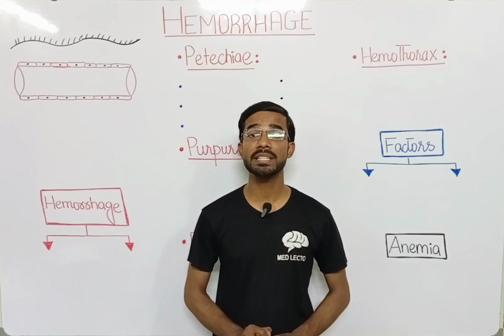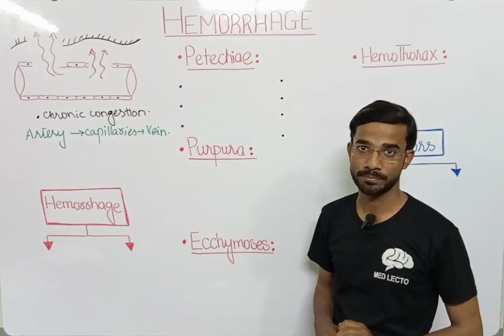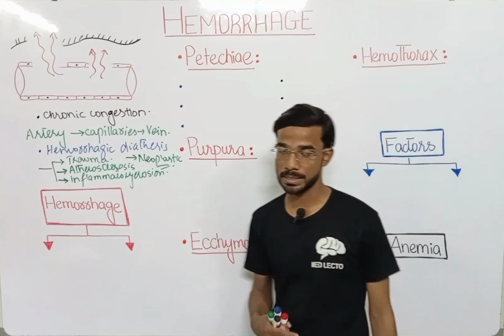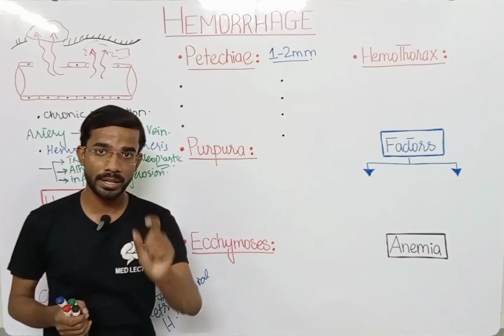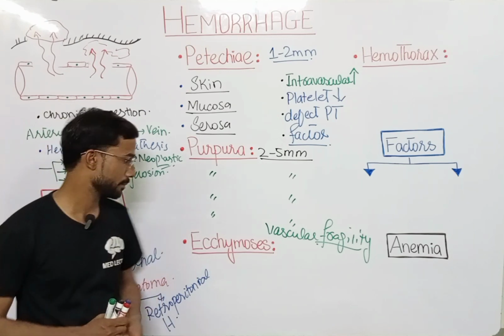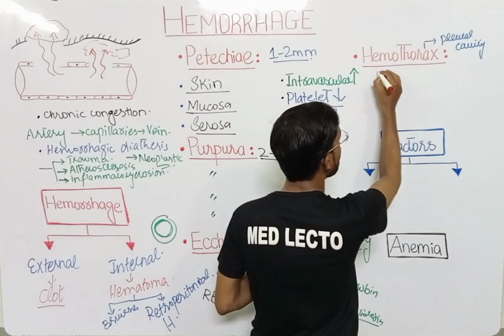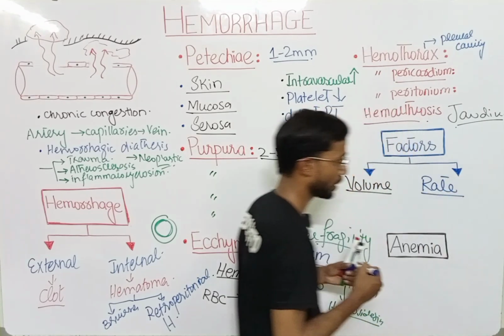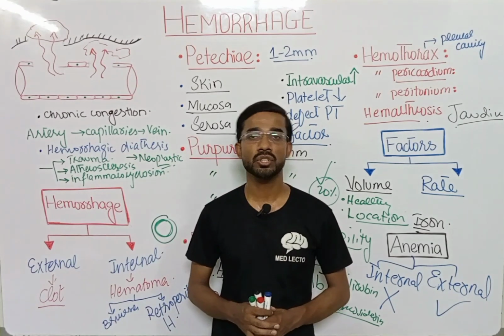Hemorrhage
Hemorrhage, defined as the extravasation of blood from
vessels, is most often the result of damage to blood
vessels or defective clot formation. As described earlier,
capillary bleeding can occur in chronically congested
tissues. Trauma, atherosclerosis, or inflammatory or neoplastic erosion of a vessel wall also may lead to hemorrhage, which may be extensive if the affected vessel is a
large vein or artery.
The risk of hemorrhage (often after a seemingly insignificant injury) is increased in a wide variety of clinical disorders collectively called hemorrhagic diatheses. These have
diverse causes, including inherited or acquired defects in
vessel walls, platelets, or coagulation factors, all of which
must function properly to ensure homeostasis. These are
discussed in the next section. Here we focus on clinical features of hemorrhages, regardless of the cause.
Hemorrhage may be manifested by different appearances and clinical consequences.
• Hemorrhage may be external or accumulate within a
tissue as a hematoma, which ranges in significance from
trivial (e.g., a bruise) to fatal (e.g., a massive retroperitoneal hematoma resulting from rupture of a dissecting
aortic aneurysm) . Large bleeds into body
cavities are described variously according to location—
hemothorax, hemopericardium, hemoperitoneum, or hemarthrosis (in joints). Extensive hemorrhages can occasionally
result in jaundice from the massive breakdown of red
cells and hemoglobin.
Petechiae are minute (1 to 2 mm in diameter) hemorrhages into skin, mucous membranes, or serosal surfaces  causes include low platelet counts
(thrombocytopenia), defective platelet function, and
loss of vascular wall support, as in vitamin C deficiency.
• Purpura are slightly larger (3 to 5 mm) hemorrhages.
Purpura can result from the same disorders that cause
petechiae, as well as trauma, vascular inflammation
(vasculitis), and increased vascular fragility.
• Ecchymoses are larger (1 to 2 cm) subcutaneous hematomas (colloquially called bruises). Extravasated red cells
are phagocytosed and degraded by macrophages; the
characteristic color changes of a bruise result from the
enzymatic conversion of hemoglobin (red-blue color) to
bilirubin (blue-green color) and eventually hemosiderin
(golden-brown).
The clinical significance of any particular hemorrhage
depends on the volume of blood that is lost and the rate of
bleeding. Rapid loss of up to 20% of the blood volume, or
slow losses of even larger amounts, may have little impact
in healthy adults; greater losses, however, can cause hemorrhagic (hypovolemic) shock. The site of
hemorrhage also is important; bleeding that would be trivial
in the subcutaneous tissues can cause death if located in
the brain. Finally, chronic or recurrent external
blood loss (e.g., due to peptic ulcer or menstrual bleeding) frequently culminates in iron deficiency anemia as a consequence of a loss of iron in hemoglobin. By contrast, iron is
efficiently recycled from phagocytosed red cells, so internal
bleeding (e.g., a hematoma) does not lead to iron deficiency.